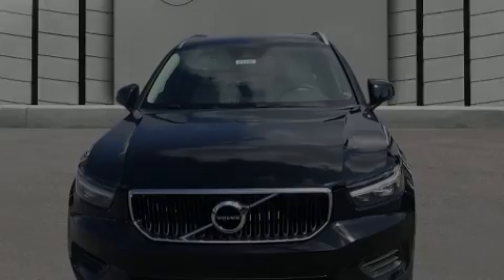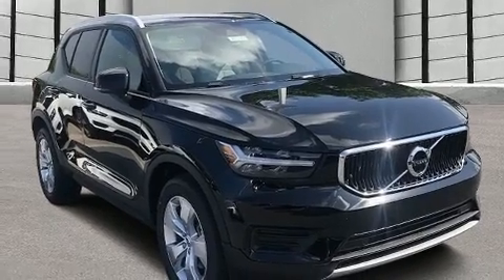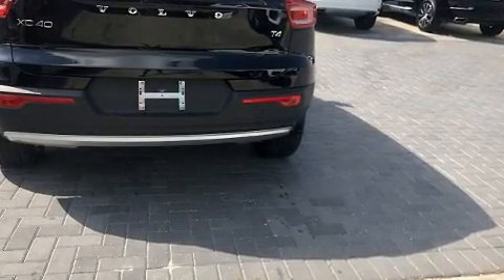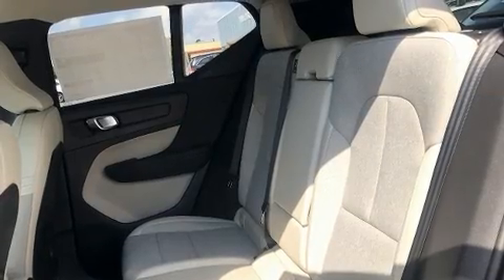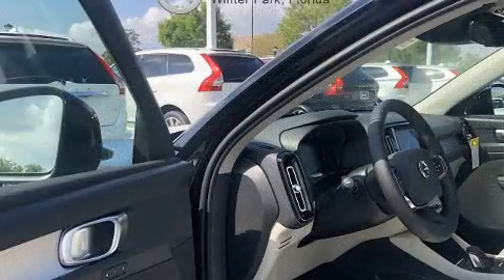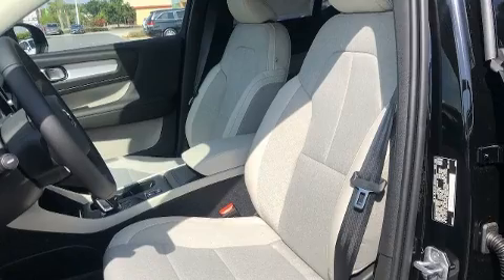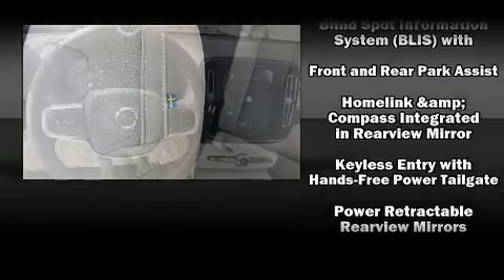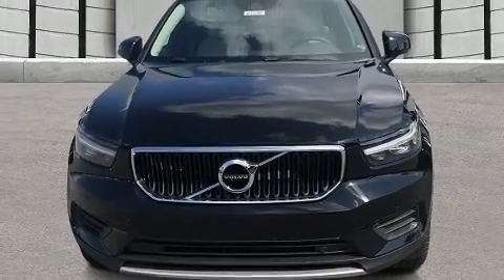2020 Volvo XC40 T4 Momentum in Winter Park, FL 32789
Introducing the 2020 Volvo XC40. It features a front-wheel-drive platform, an automatic transmission, and a 2 liter 4 cylinder engine. Turbocharger technology provides forced air induction, enhancing performance while preserving fuel economy. Top features include a split folding rear seat, delay-off headlights, front and rear reading lights, an outside temperature display, front bucket seats, a power liftgate, remote keyless entry, and more. Everything is where it ought to be, from the dashboard controls to the door locks and window controls. Volvo also prioritized safety and security by including: dual front impact airbags, front side impact airbags, traction control, brake assist, anti-whiplash front head restraints, ignition disabling, an emergency communication system, and 4 wheel disc brakes with ABS. Electronic stability control ensures solid grip atop the road surface, no matter how challenging the driving conditions. You will have a pleasant shopping experience that is fun, informative, and never high pressured. Please don't hesitate to give us a call.